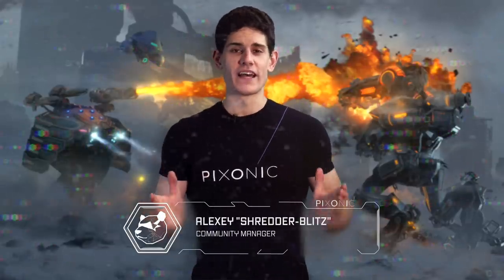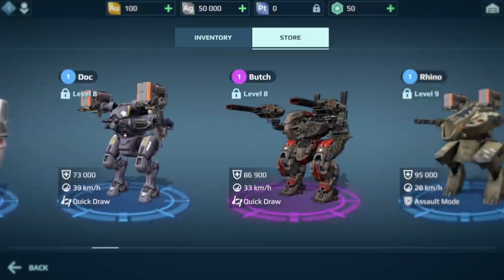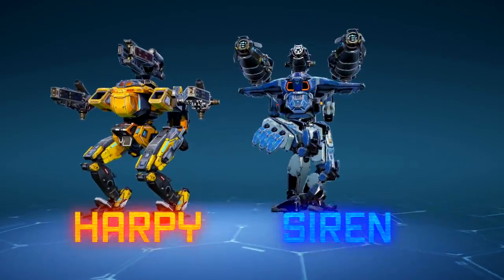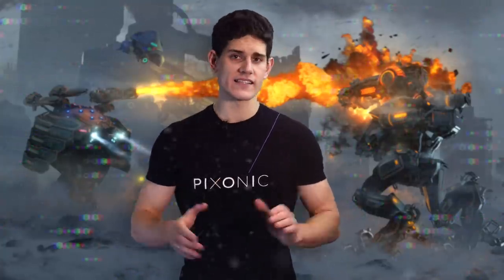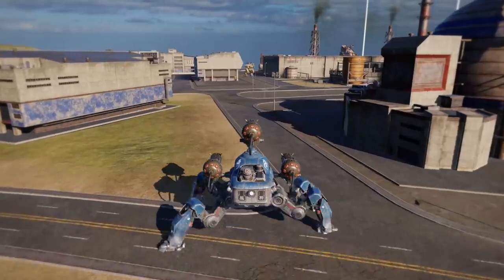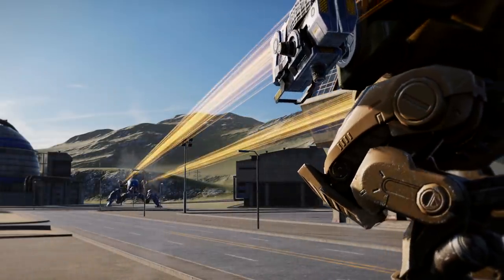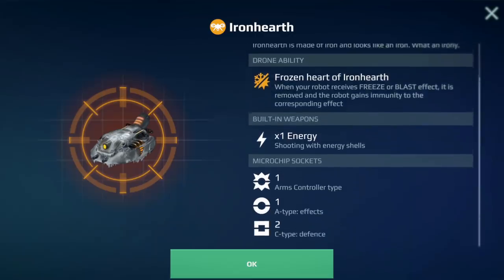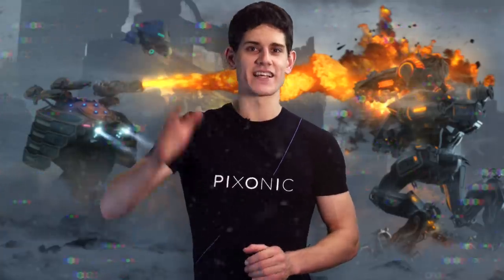War Robots: Update 7.7.7 Overview - This Cruel Cruel Winter! ☃️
Artemiy and Alex walk you through the changes in this HUGE update. And don't forget targeting improvements as well and reduced prices for lots of T2-T3 items!

0:00 Intro
0:23 Tiers
1:01 New Robots: Harpy and Siren
1:39 New Pilots (for Harpy, Siren and Mender)
2:13 Fujin Update
2:42 Winter Event
3:06 Creator Program
3:27 Ending
3:40 Post-credits scene